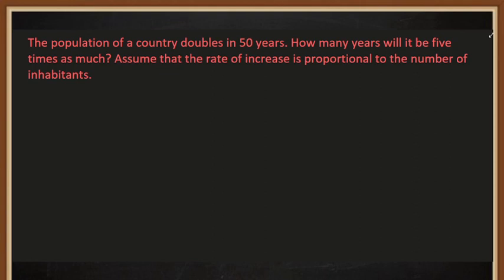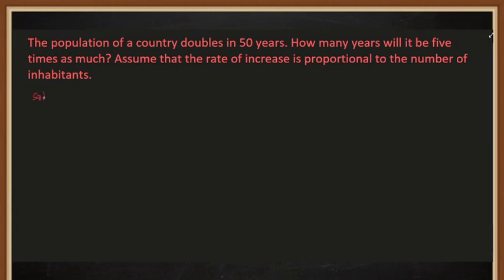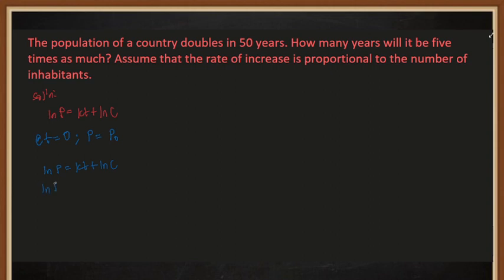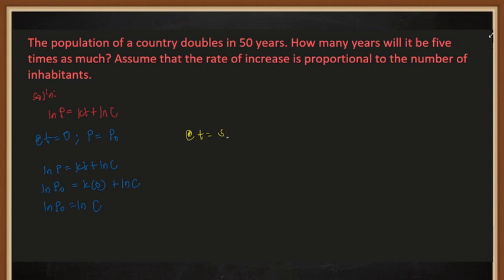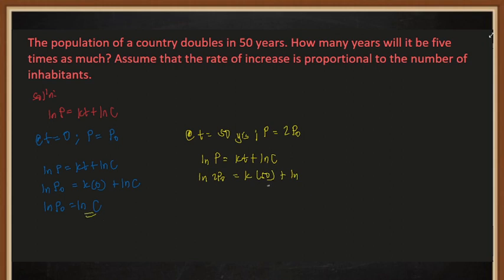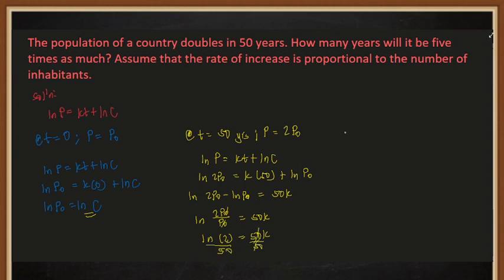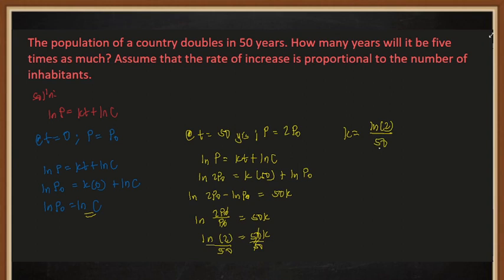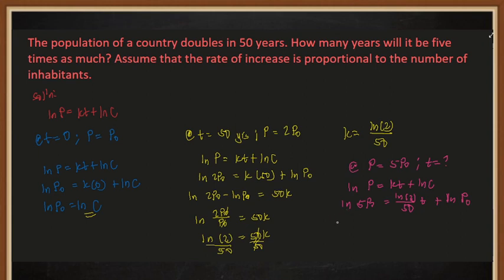(SOLVE PROBLEM) -APPLICATION OF DIFFERENTIAL EQUATIONS- POPULATION GROWTH PROBLEMS